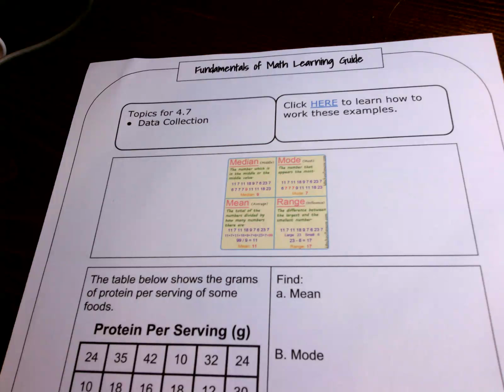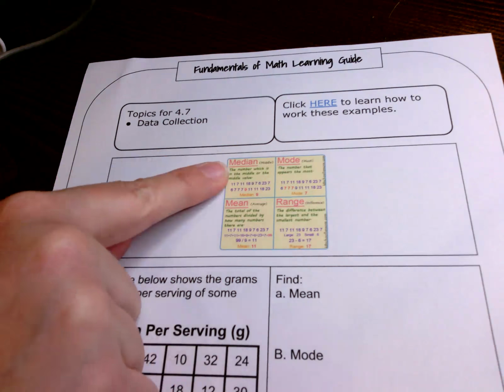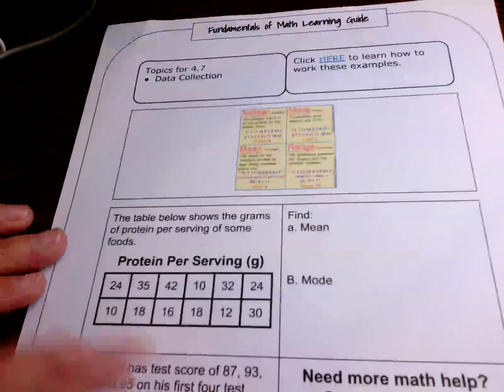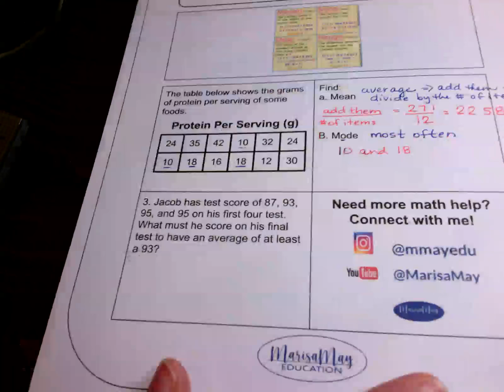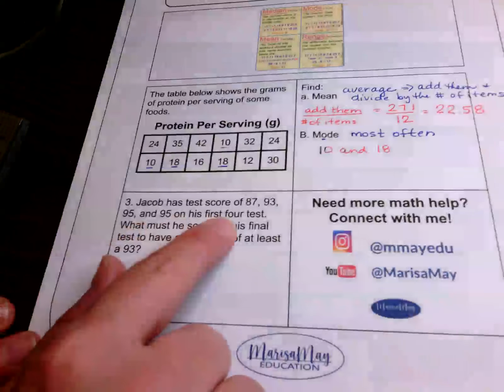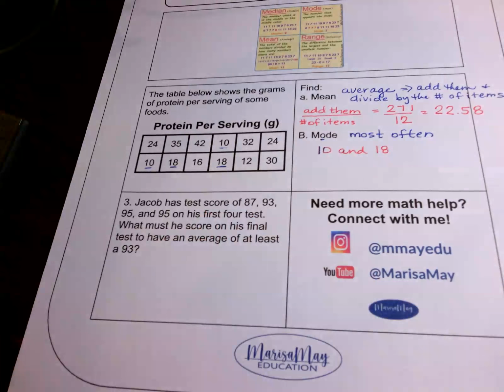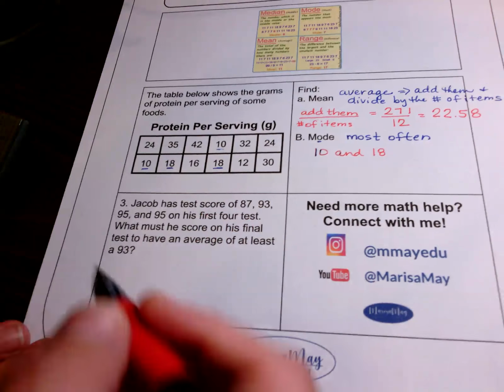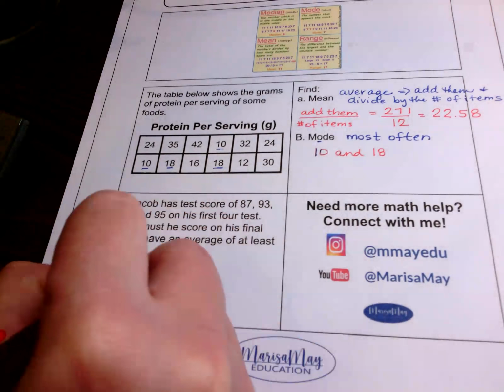Learning Guide - Week 4 Data Collection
In this video, I explain mean and mode.